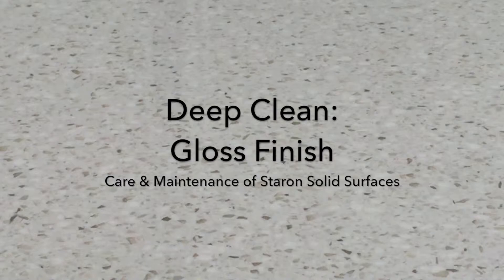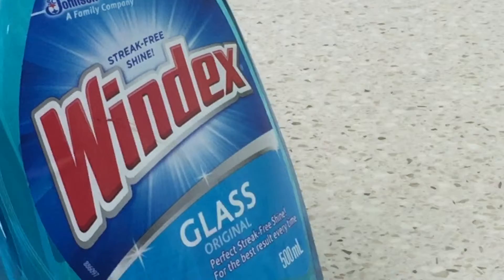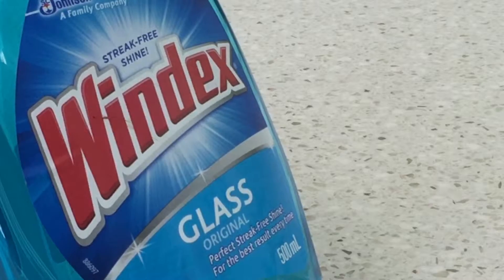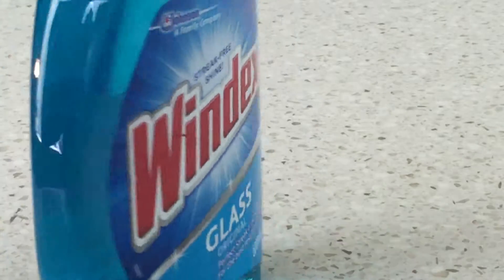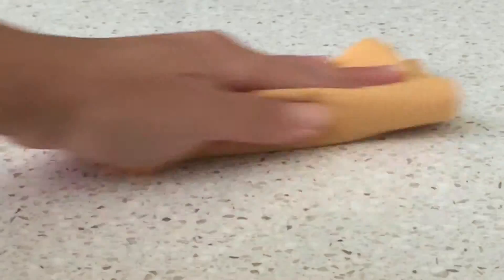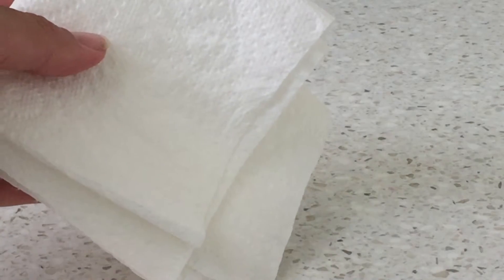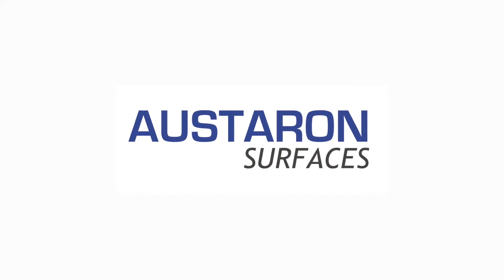Deep Cleaning of Staron Solid Surfaces with a Gloss Finish